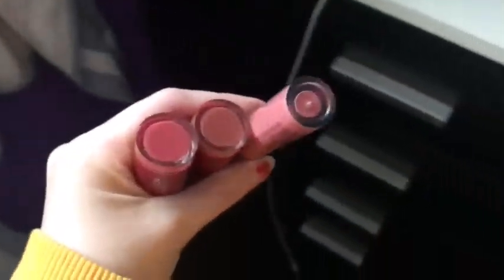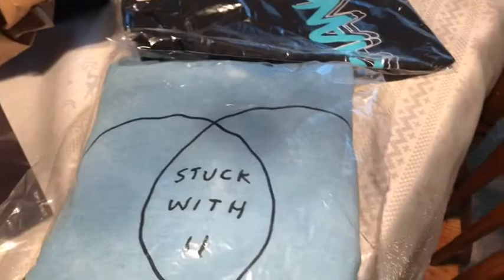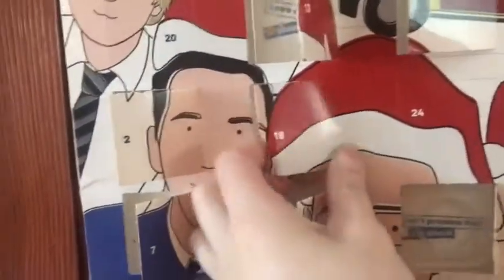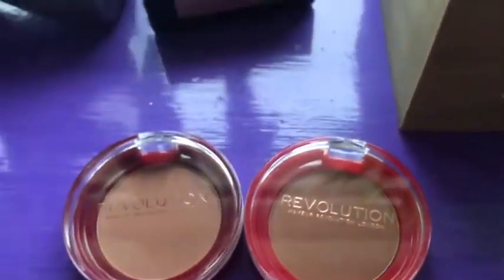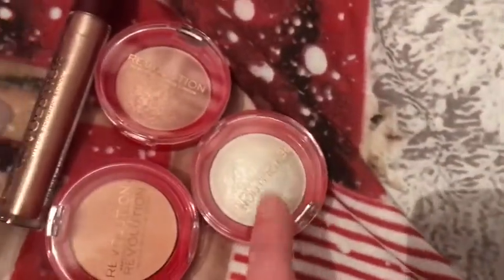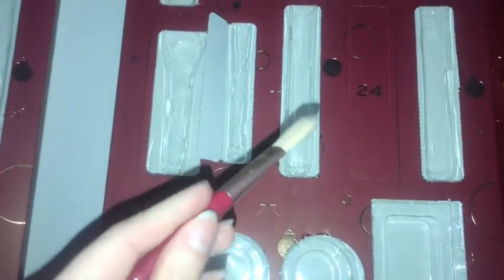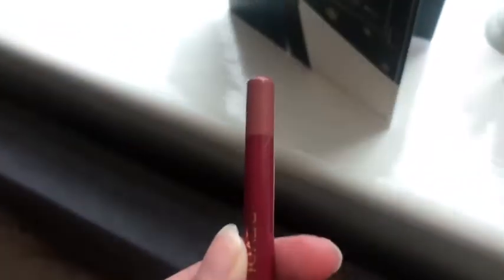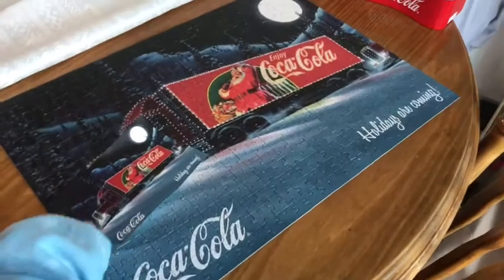Vlogmas 2020 Day 16-25